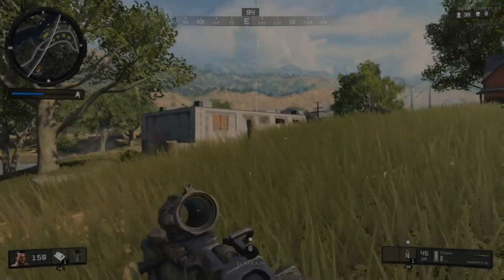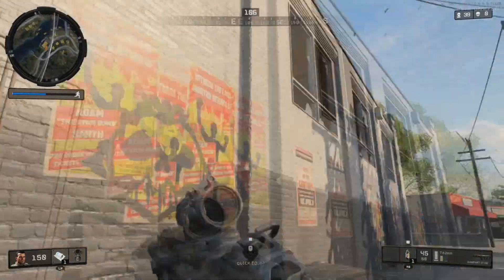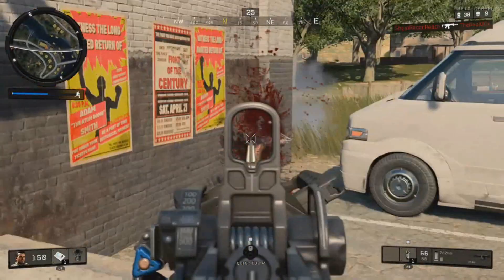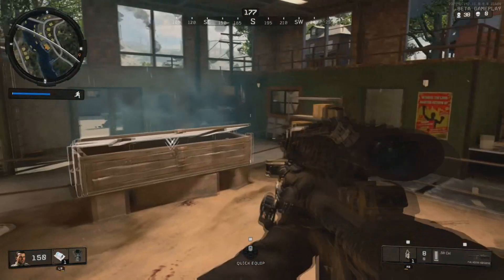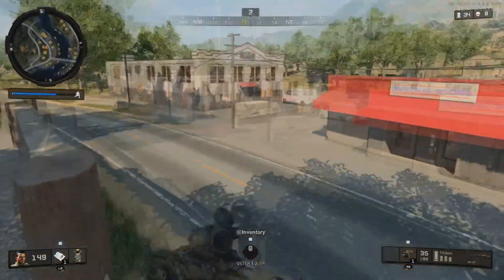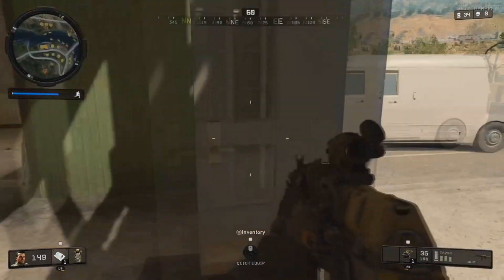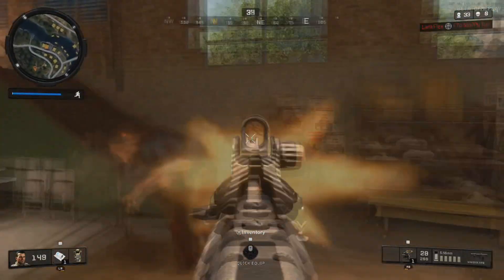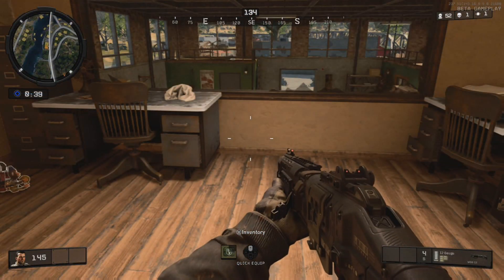COD: Black Ops 4 Blackout Mystery Box + Ray Gun?!!!!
Hey everyone you're boy is back at it again dropping the most informational video on how to get the Ray Gun in the Call of Duty Black Ops 4 new game mode Blackout! Hope you guys enjoy!